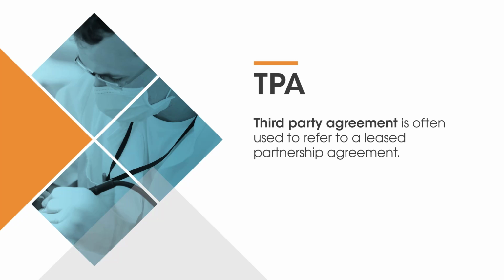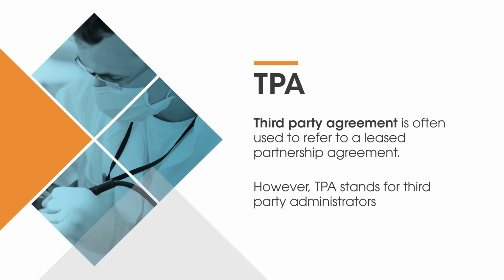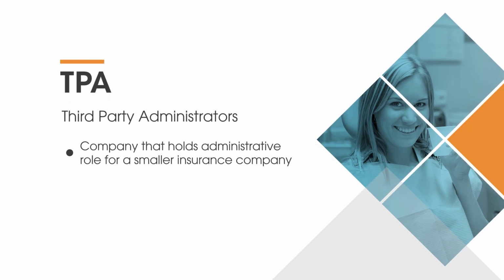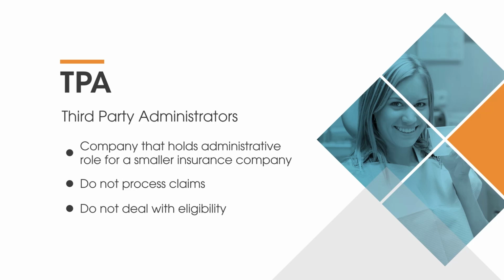Dental Insurance Participation/Leased Agreements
Welcome to The Maritza Duran Your Dental Startup Coach Channel ❤❤
Dental Insurance Participation/Lease partnership agreements (TPA/Umbrella)
So you know you have to enroll with dental insurance at your new dental practice, but how do you decide what options you to sign up for? In this video, I will be walking you through the best practices for selecting insurance for participation at your new dental office.